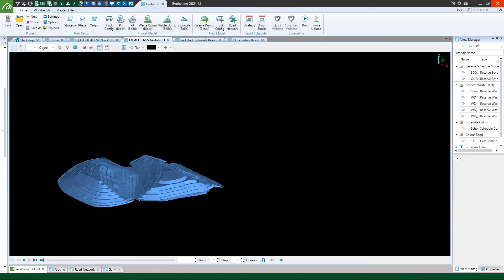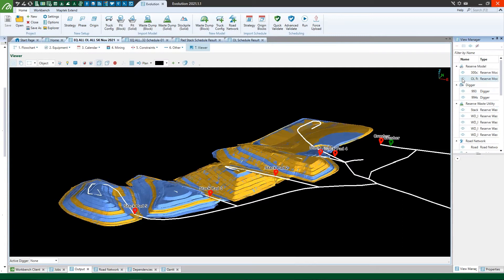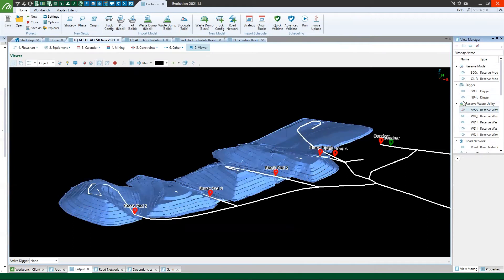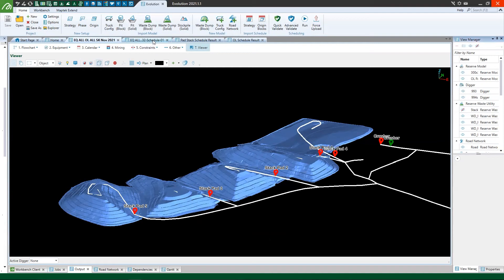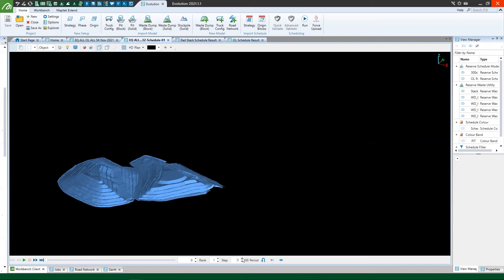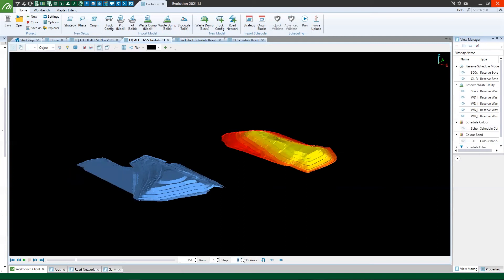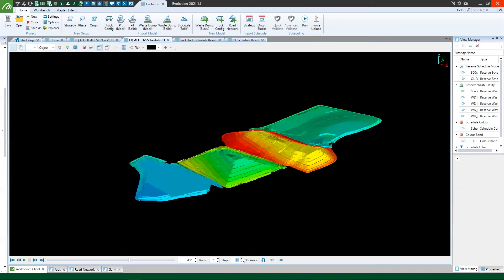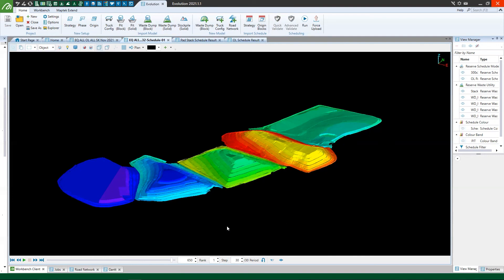Evolution Bite Size - How to: Stack and offload leach pads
See how you can model multiple moves of the same material using Evolution Origin Solids to adapt to the needs of your operation.